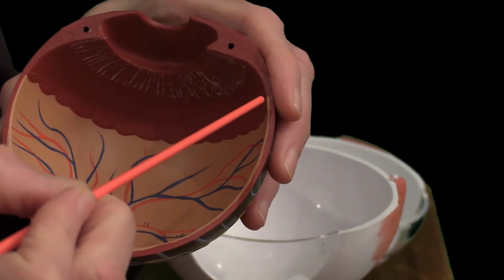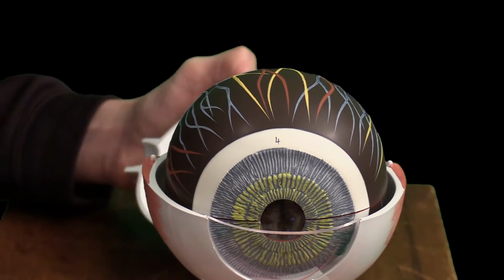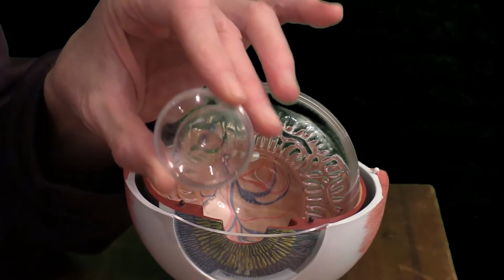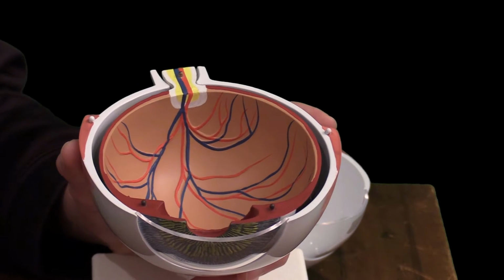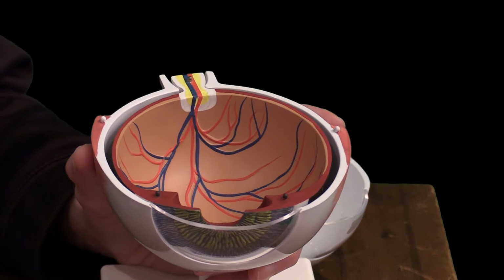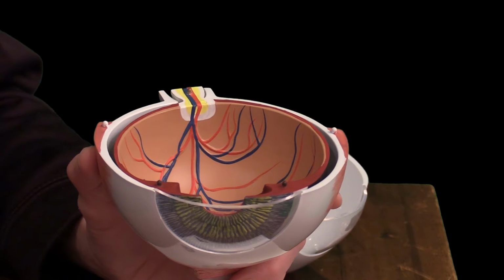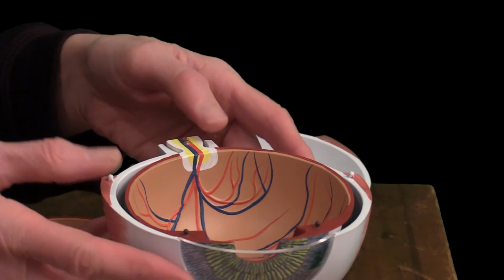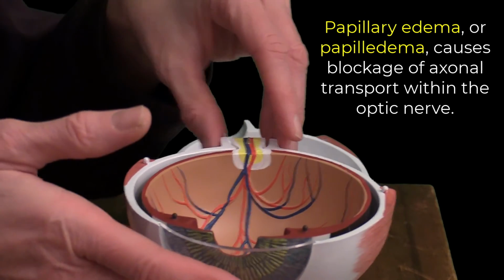Structures of the Eye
Structures and common pathologies of the eye